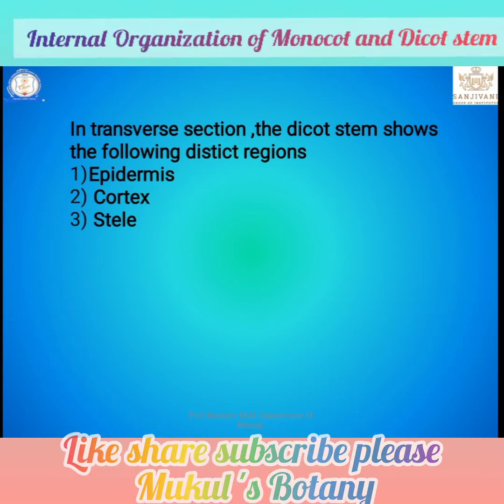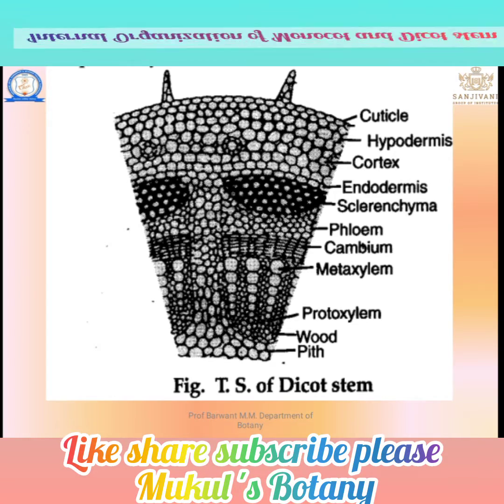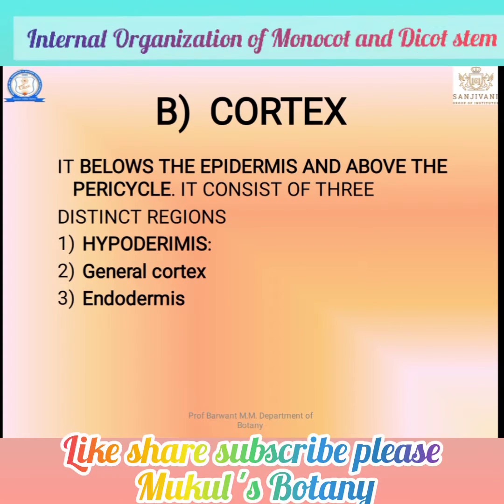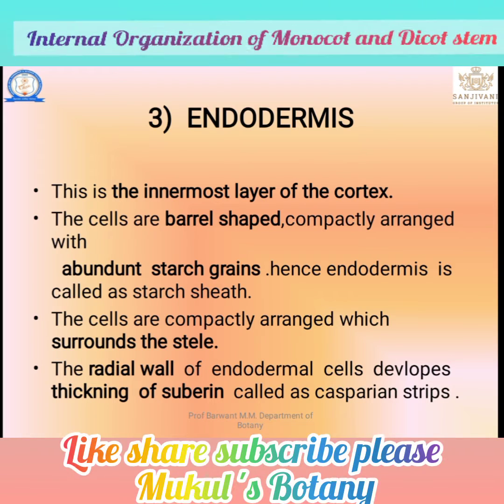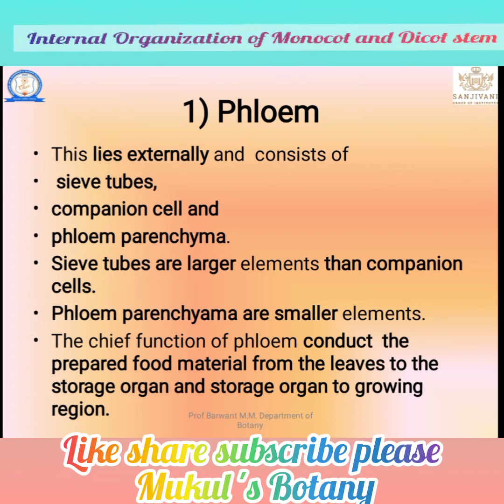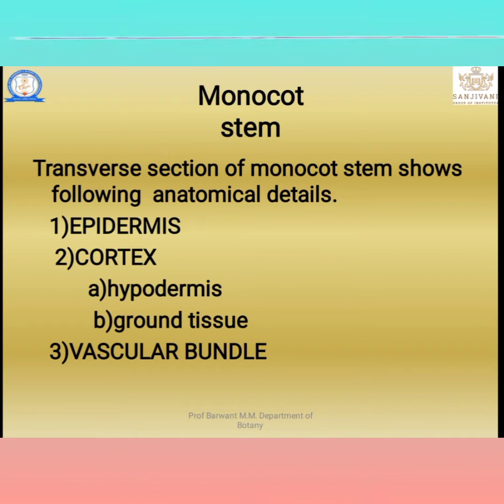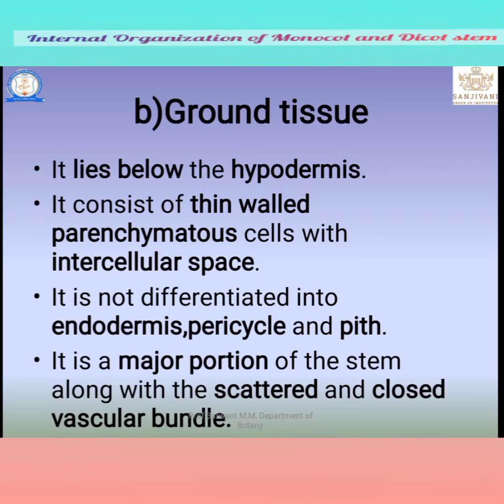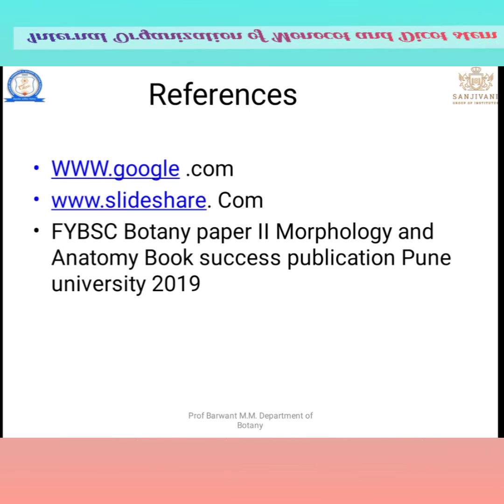Internal Organization of Monocot and Dicot Stem